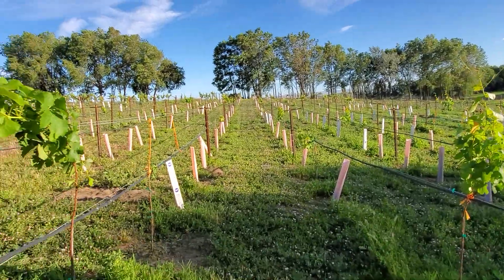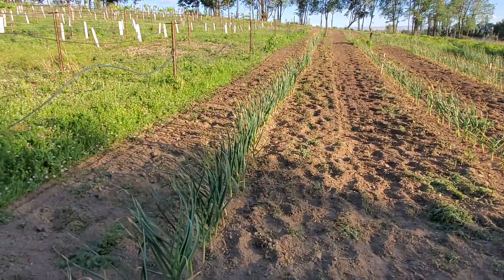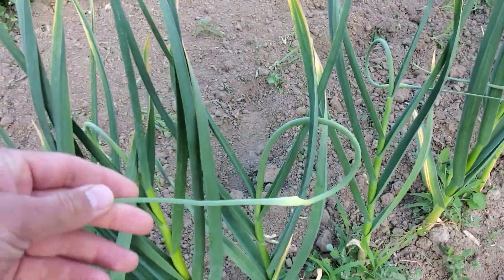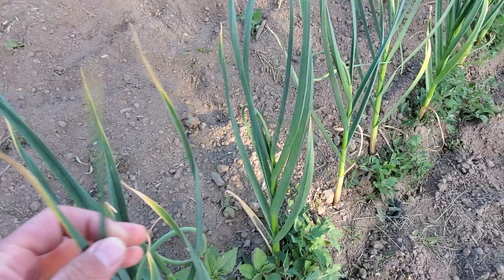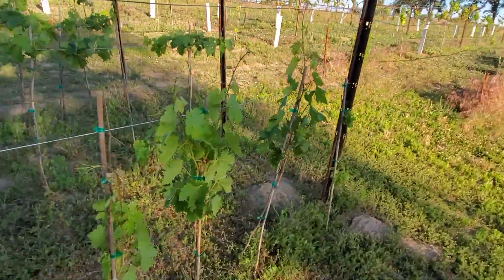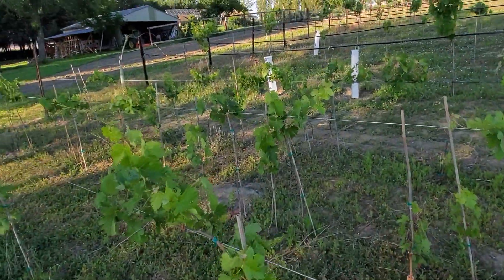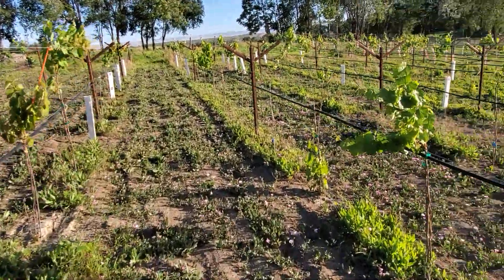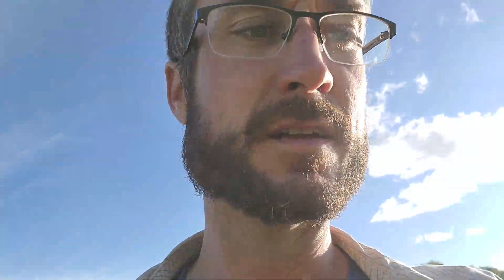A Big Thanks instructions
Mr. Kilgren explains what is expected in this week's "A Big Thanks" ELA assignment.